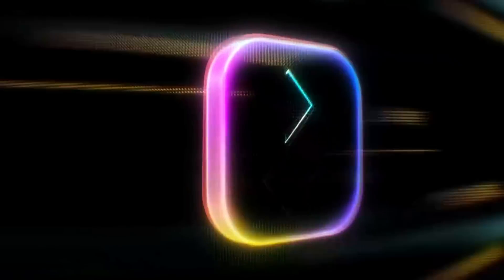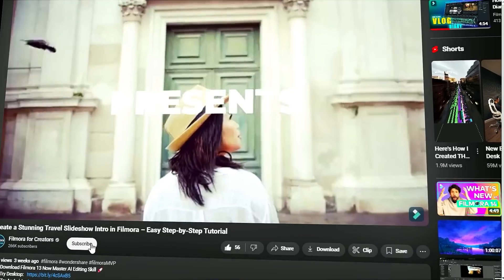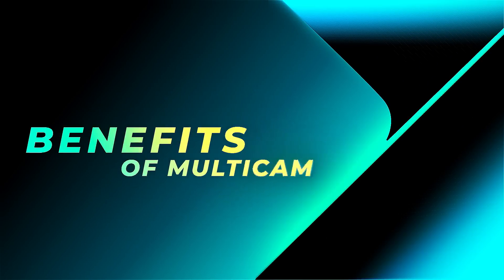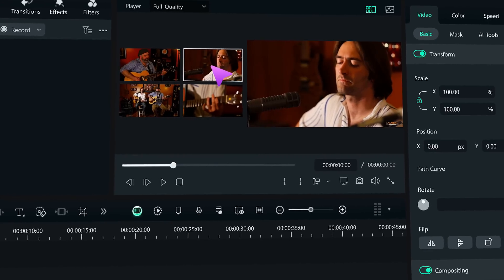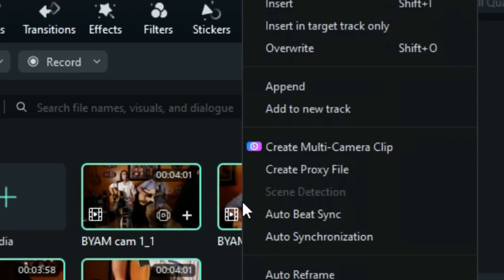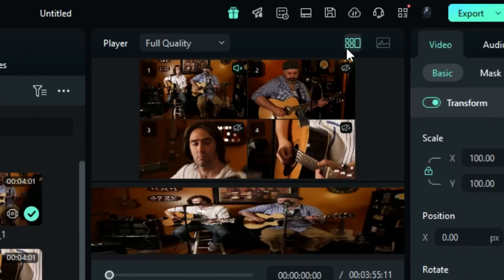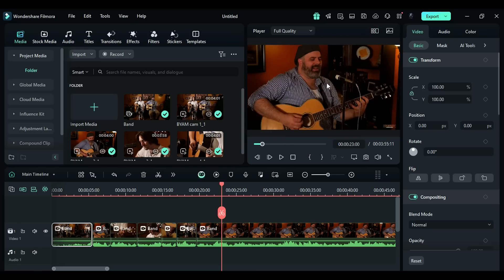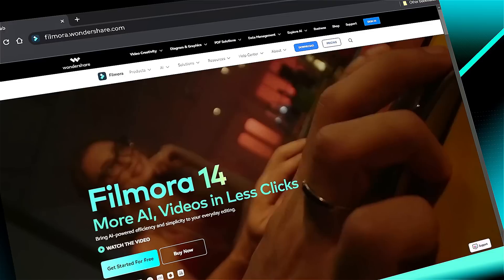What's NEW IN FILMORA 14 | Multi Camera Editing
🎬 Hey Creators! 🎬
Filmora 14 is here, and it comes packed with new features like Multi-Camera Editing! This feature allows you to quickly and efficiently combine footage from multiple camera angles in just a few clicks. Whether you're editing interviews, concerts, or weddings, multi-camera editing will save you tons of time while ensuring you capture the best shots.

📽️ What You’ll Learn:

What is Multi-Camera Editing? – Learn how this feature makes switching between camera angles a breeze.
How to Import & Sync Footage – Easily sync footage by audio or frame for perfect alignment.
Using Multi-Camera Preview – See all your camera angles at once and seamlessly switch between them during playback.
Step-by-Step Editing – Follow along to efficiently edit your multi-camera footage with fewer clicks.
By the end of this tutorial, you’ll be a pro at using the Multi-Camera Editing feature in Filmora 14. Get ready to streamline your workflow and make your videos stand out with smooth camera transitions!

Unlock the full power of multi-camera editing by downloading Filmora 14 today!